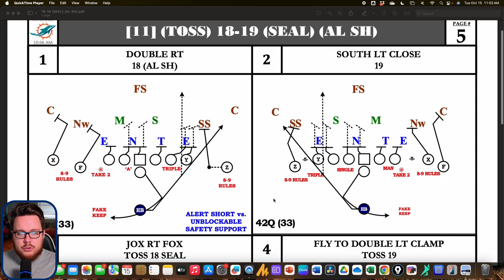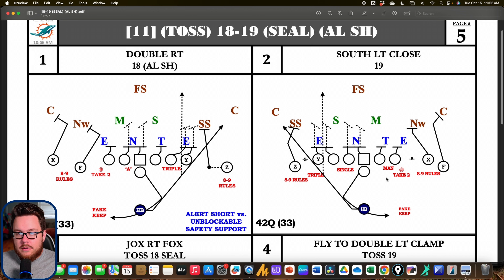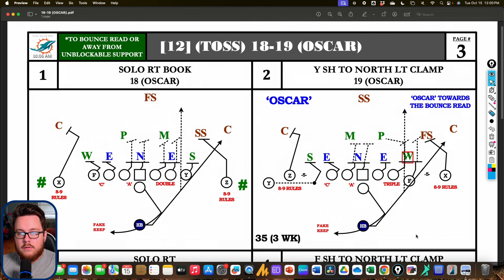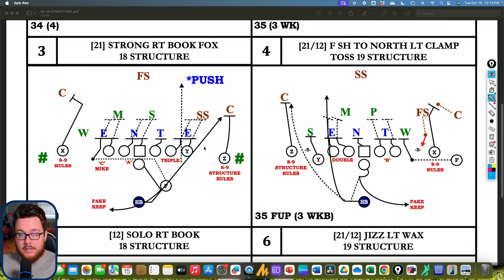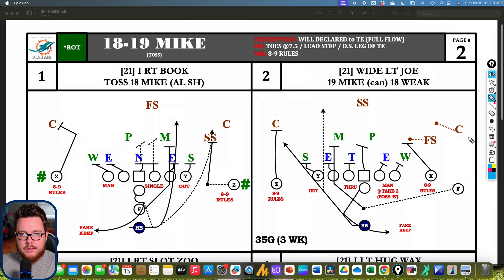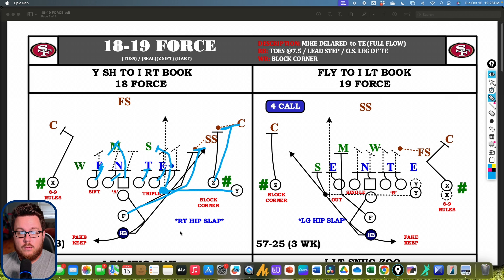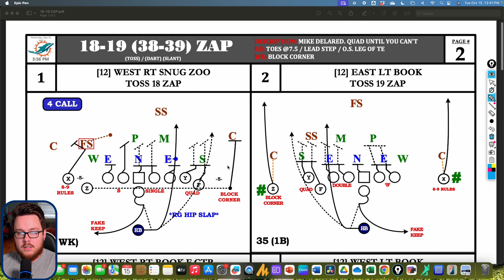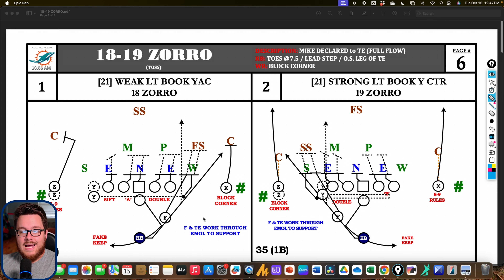Xs & Os: Outside Zone to the Tight End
Break down the many variations of Strong-Side Outside Zone from the Miami Dolphins and the rest of the Shanahan-McVay tree!

CHAPTERS
0:00 - Intro
0:22 - Stretch
2:42 - Support
3:45 - Oscar
6:54 - Structure
12:27 - Mike
14:01 - Force
17:35 - Sammy
21:23 - Triple
22:52 - Zap
23:40 - Zorro
27:18 - Zelda
28:55 - Hornet
31:07 - Dead Zorro Cat
32:09 - Deadpool